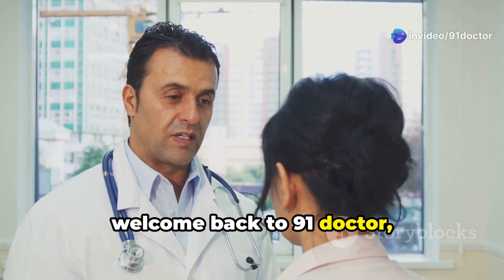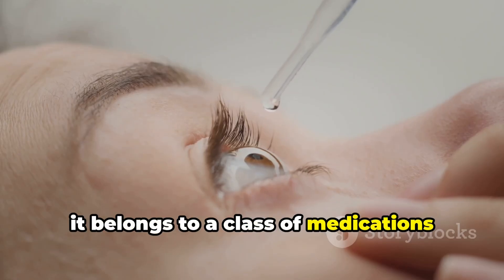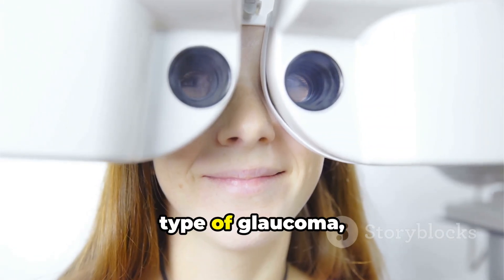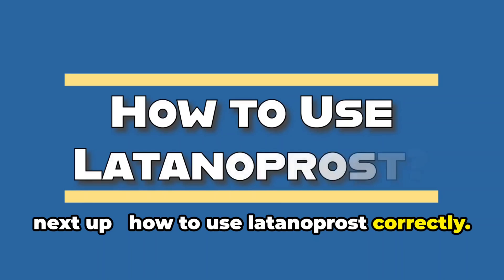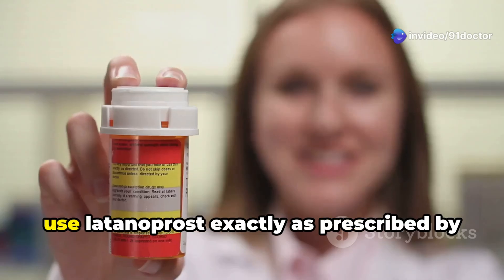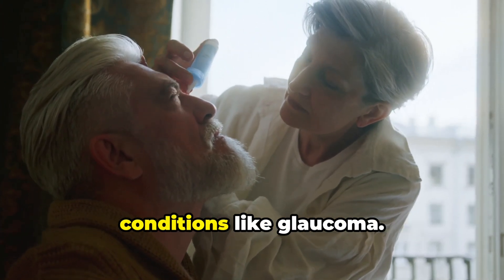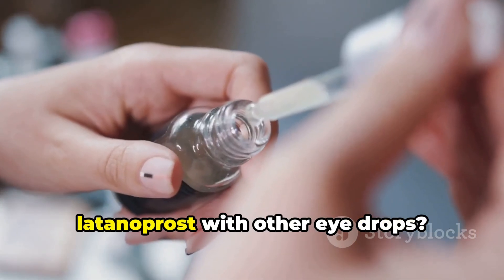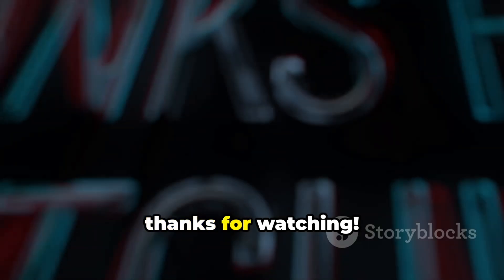Latanoprost Eye Drops: Safely Lower Eye Pressure & Treat Glaucoma in 2025 (Expert Guide)@TheEyeDoctors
Title- Latanoprost Eye Drops: Safely Lower Eye Pressure & Treat Glaucoma in 2025 (Expert Guide)@TheEyeDoctors

Are you struggling with high eye pressure or glaucoma?

In this video, we dive deep into how Latanoprost Eye Drops can help safely lower eye pressure and protect your vision. Learn about its benefits, how it works, side effects, and expert tips for using it effectively in 2025.

👉 In This Video, You’ll Discover:
- What are Latanoprost Eye Drops, and how do they work?
- How to safely use Latanoprost to reduce eye pressure.
- Benefits and potential side effects of Latanoprost Eye Drops.
- Expert advice for managing glaucoma and high eye pressure.
- Frequently asked questions about Latanoprost Eye Drops.

Whether you’re newly diagnosed with glaucoma or looking for a safe treatment option, this video is your ultimate guide to understanding Latanoprost Eye Drops.

Common Queries about Latanoprost:

- What are Latanoprost Eye Drops used for?
- How do Latanoprost Eye Drops reduce eye pressure?
- Are Latanoprost Eye Drops safe for long-term use?
- What are the side effects of Latanoprost Eye Drops?
- How to use Latanoprost Eye Drops for glaucoma?
- Best eye drops for high eye pressure in 2025.
- Latanoprost vs. other glaucoma treatments.
- Can Latanoprost Eye Drops improve vision?